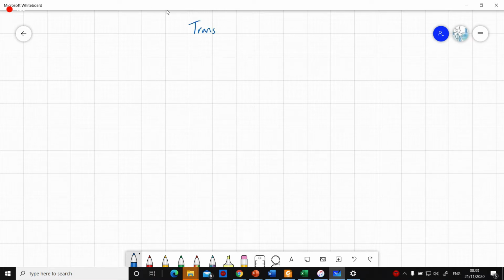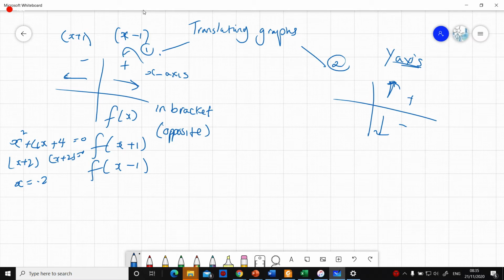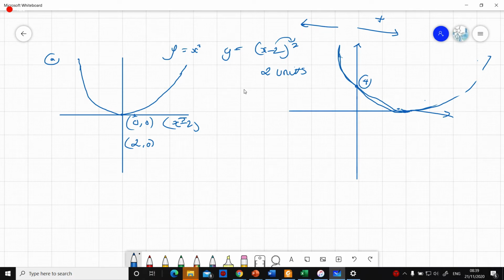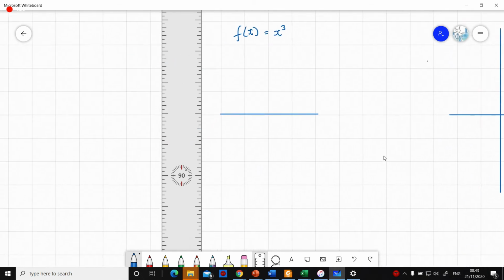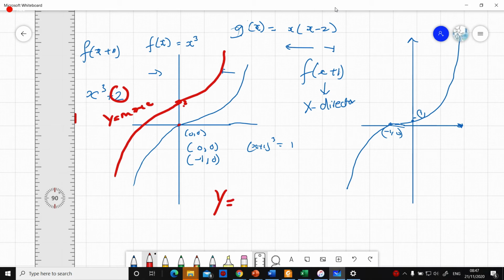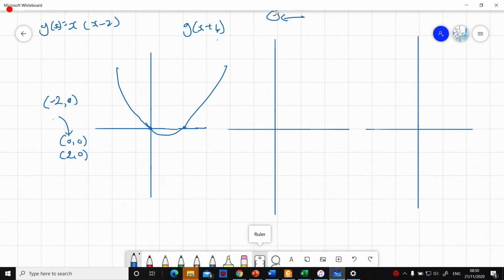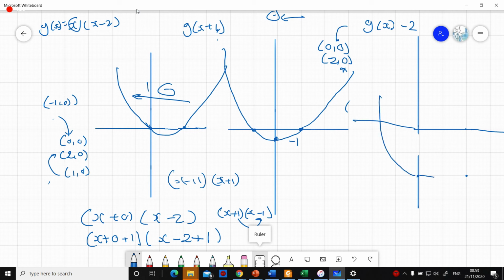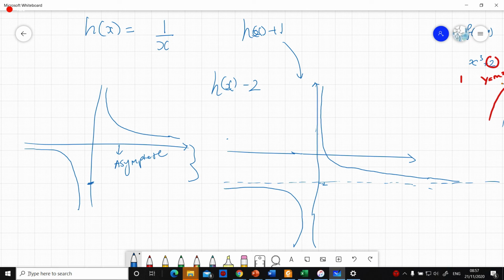Pure 1 AS Maths Translating Graphs